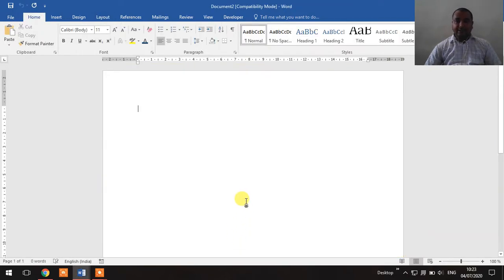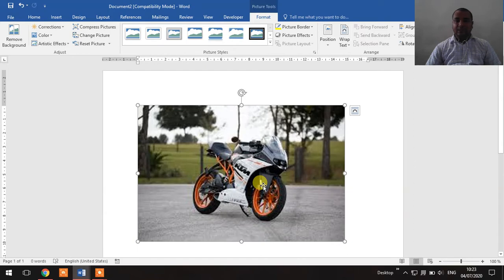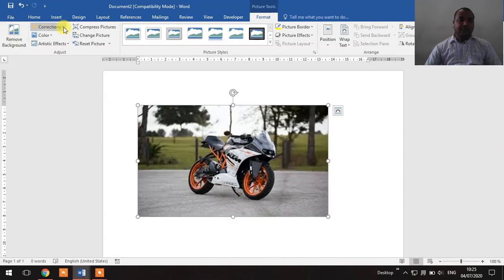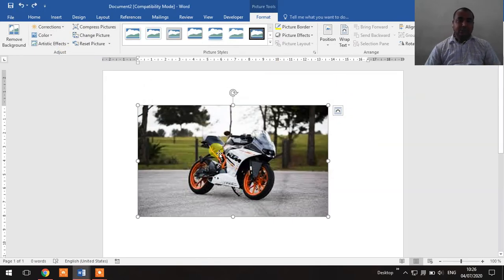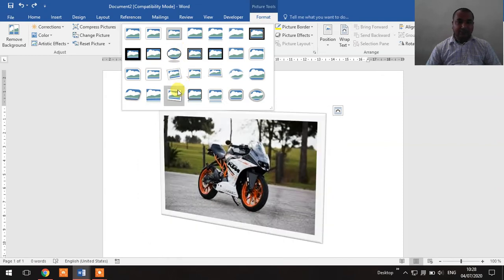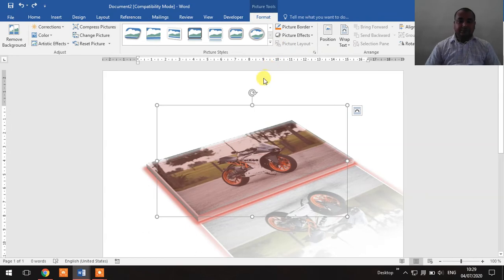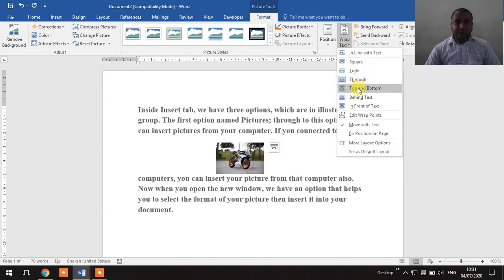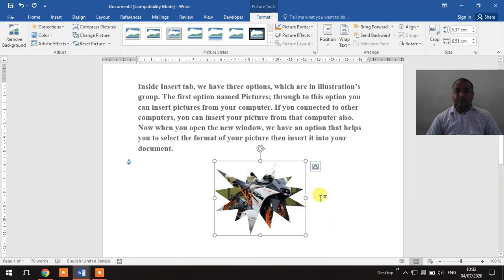HOW TO INSERT AND FORMAT PICTURES IM MS WORD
INSERTING IMAGES IN MS WORD 2016

BY
RAM KRISHNA SINGH

EASY WAY TO INSERT AND FORMAT PICTURE IN WORD

AND